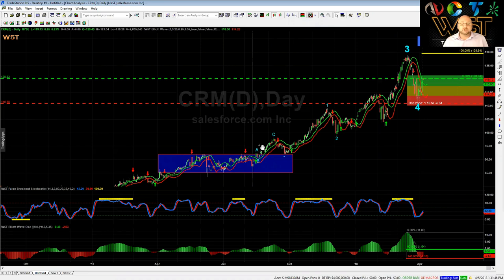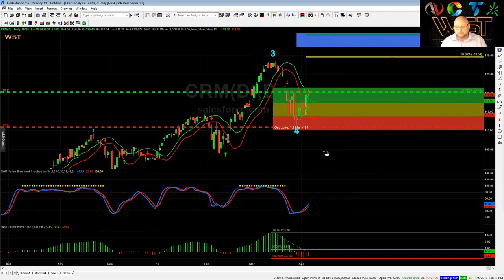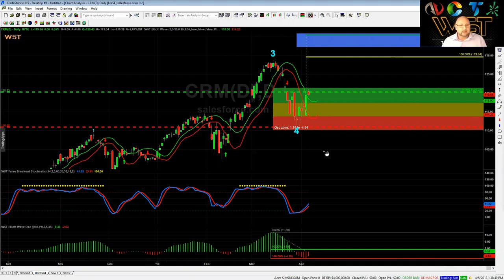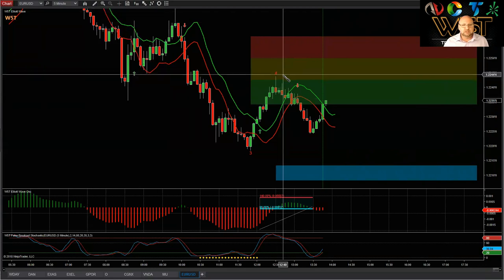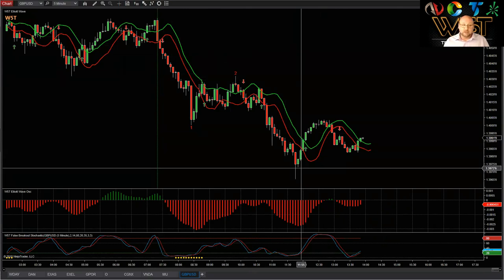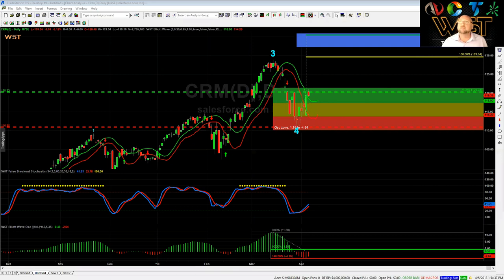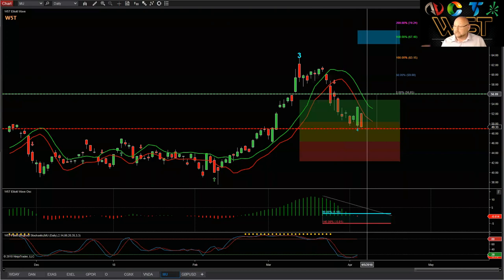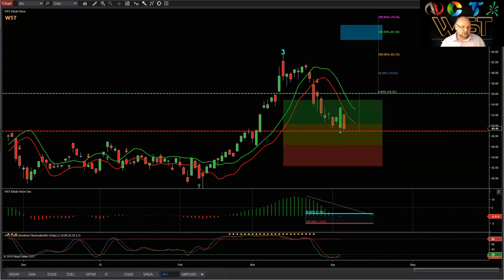Wave5trade April Demonstartion & Support Webinar Recording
Watch the recording of the April Demonstration and Suport Webinar for the Elliott Wave Indicatror Suite